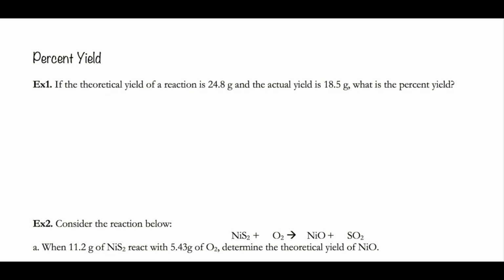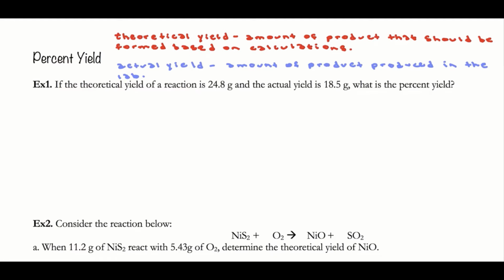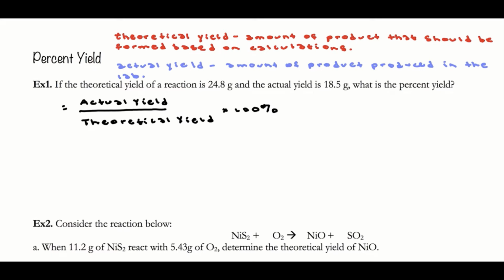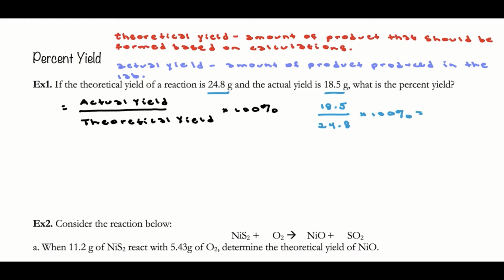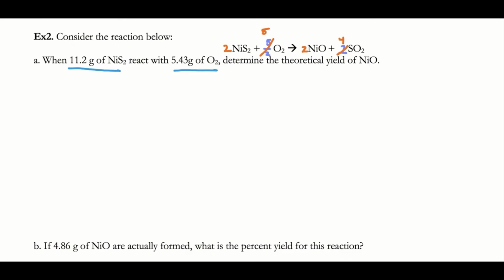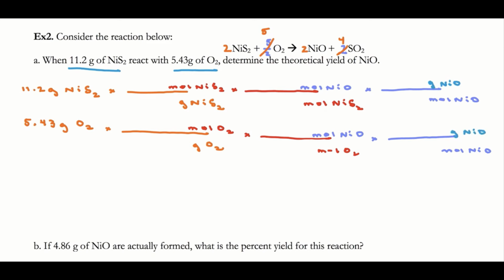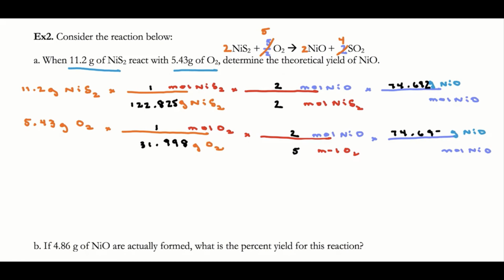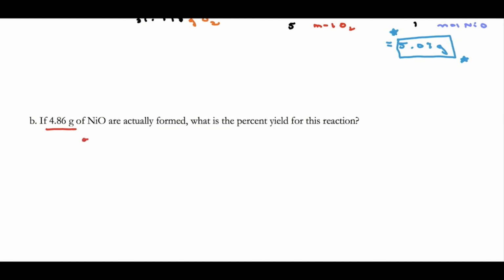College Prep Chemistry Notes 7.3- Percent Yield